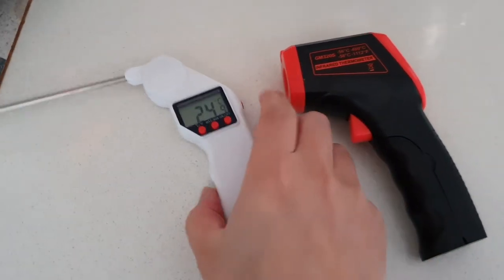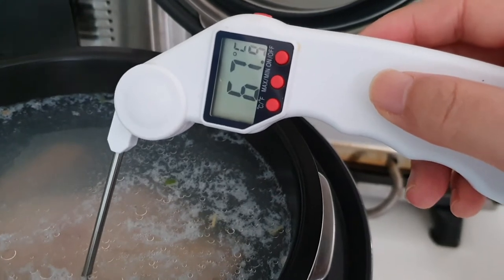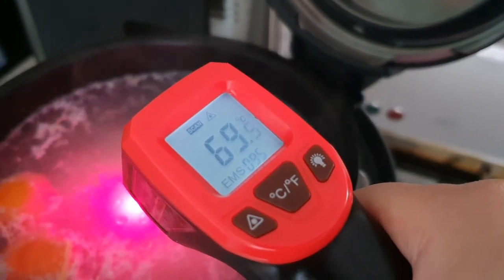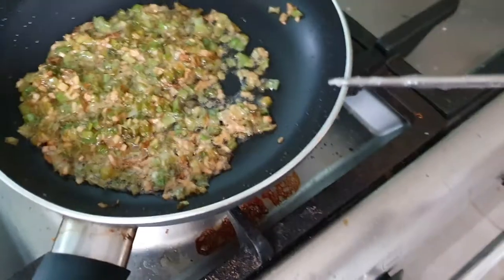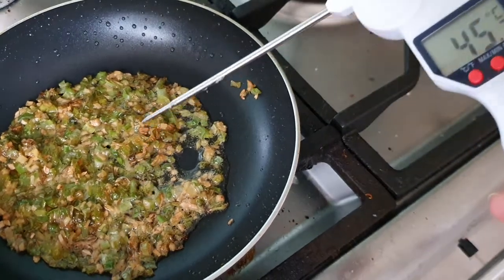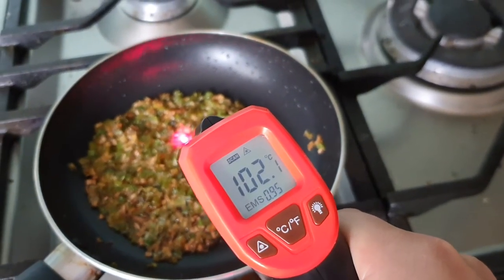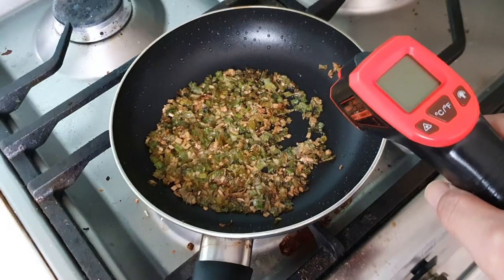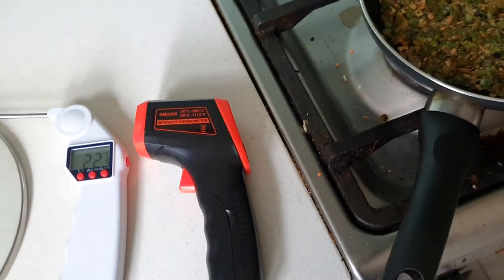Is an infrared Thermometer more accurate then a meat thermometer?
Is the infrared thermometer or a meat thermometer more accurate? Do I need both or can I just use one?

F Fityle Digital IR Infrared Thermometer, Non-Contact Temperature Gun -58℉~1112℉ for Cooking Gadgets, Barbecuing, and Other Indoor Outdoor Activities - Red

FUNCTION: The LCD screen is backlight, C/F setting for more convenient for your testing.
MULTI-FUNCTION: Convenient, consistent versatile for instant temp readings in performing auto maintenance, air leaks, cooking, barbequing, industry, testing refrigerator temperatures, doing home repairs and a host of other tasks.
BEST ACCURACY: The distance to spot ratio is 12:1, meaning the grip can accurately measure targets at greater distances compared to most other Thermometers.
CONFORM PARTS: This unit consist of optics , temperature sensor , processing circuit and LCD Display.
TEMPERATURE RANGE : -50C to +600C /-58F to 1112F; Accuracy: 1.5% or 1.5℃.

Technical Details
Brand ‎FITYLE
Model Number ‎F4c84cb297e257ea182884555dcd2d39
Color ‎Red
Additional Information
ASIN B08PDLQ6X3
Date First Available 1 December 2020

Product description
Colour Name Red
Description:
- TEMPERATURE RANGE : -50°C to +600°C /-58°F to 1112°F; Accuracy: ±1.5% or ±1.5℃.